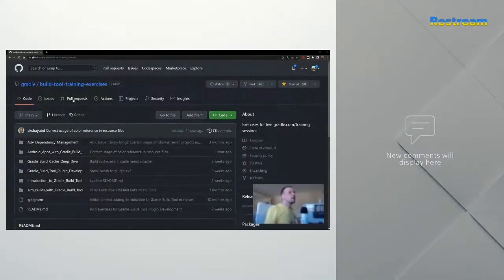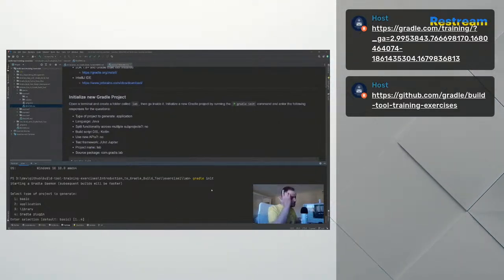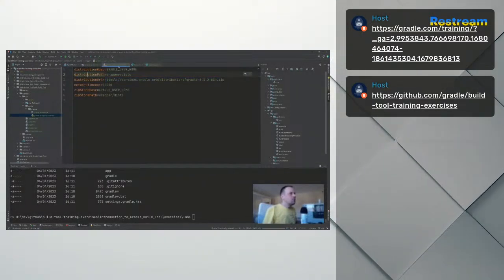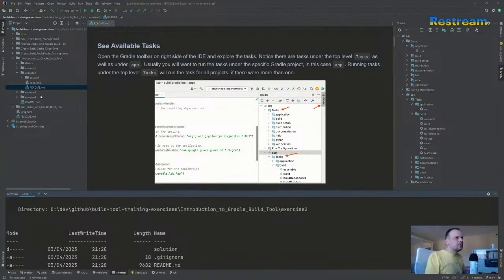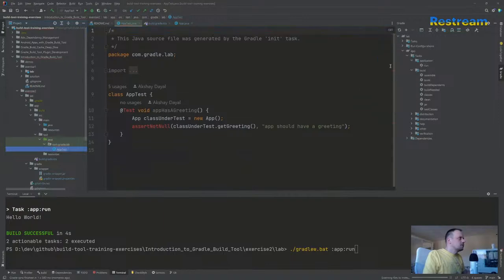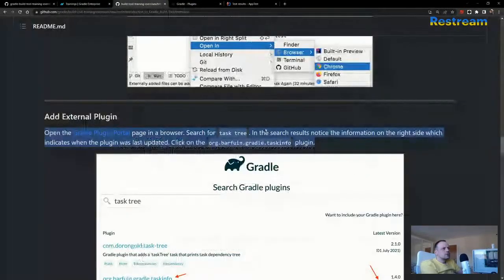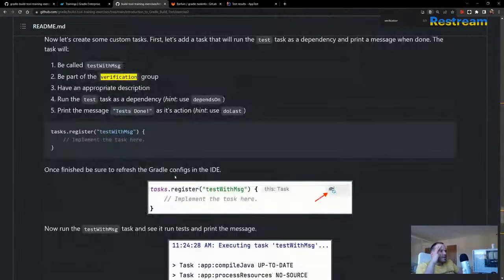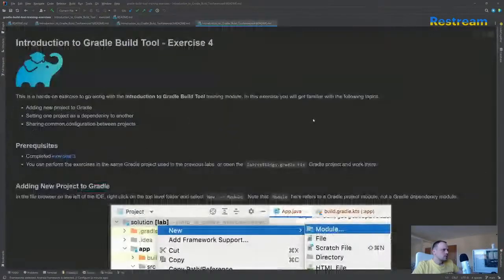Gradle in action: solving intro exercises